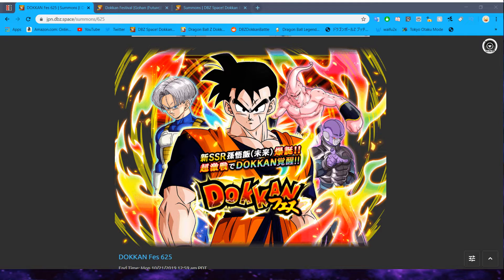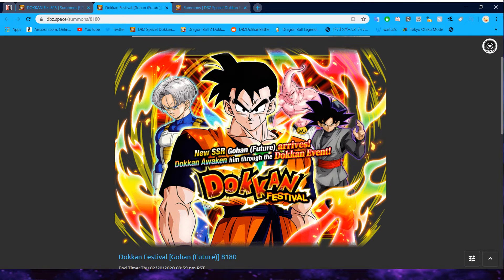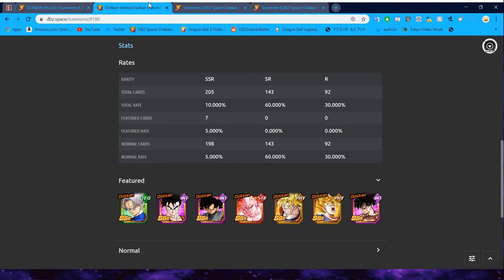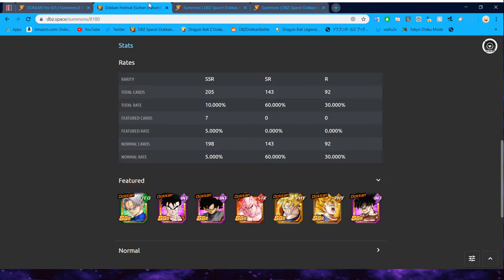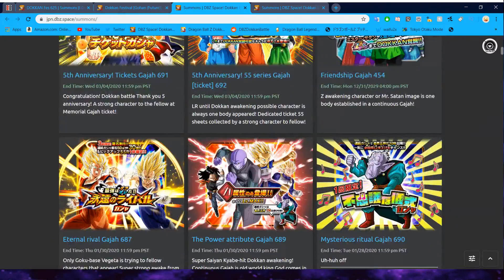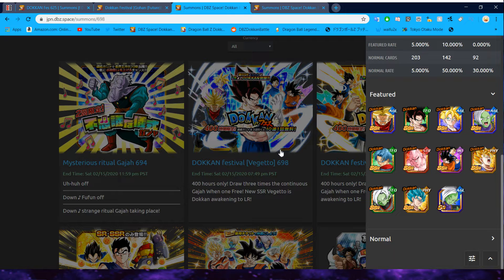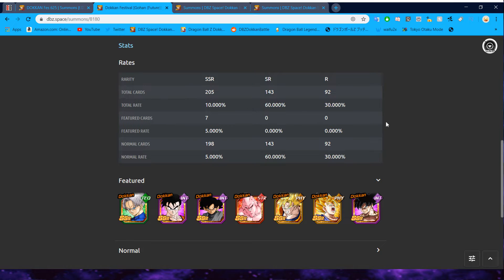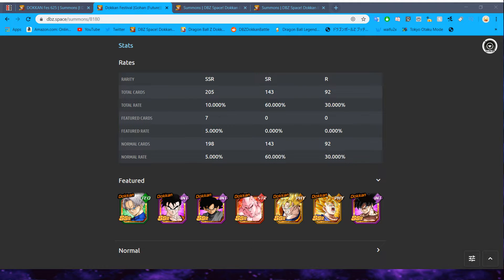INT Future Gohan Global vs. JP Banner Changes & Analysis | Dragon Ball Z Dokkan Battle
Don't summon on this, please.

Credits

Intro- westside
FORTUNE

Background- Dokkan Battle Transformation OST - Super Saiyan Gohan (Future) Extended